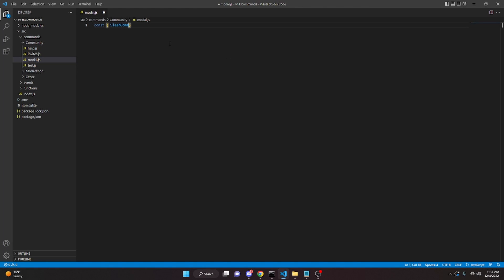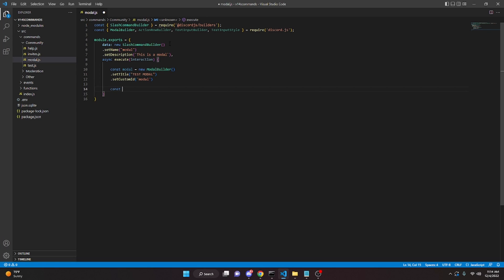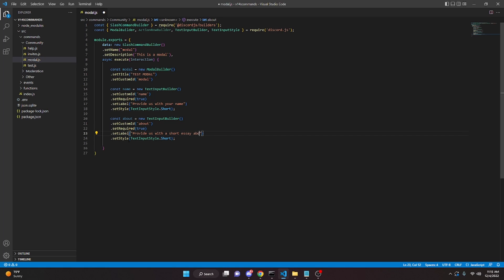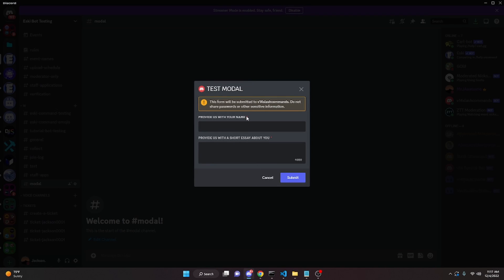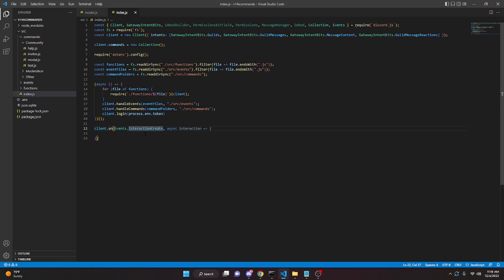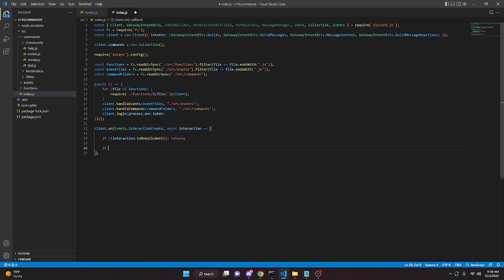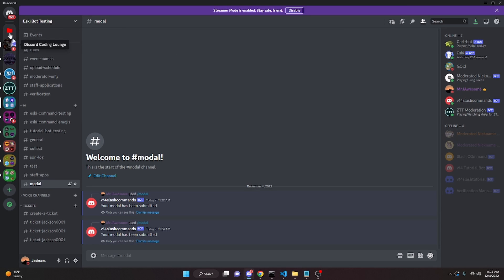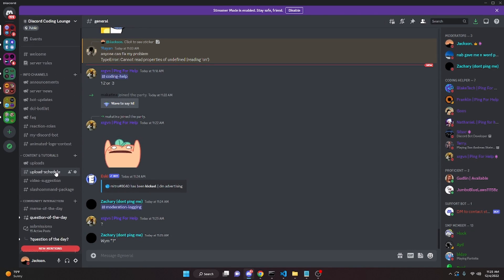[NEW] - Discord Modal Guide | Discord.js v14 (Discord Bot)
This is a complete guide to discord modals.  I will show you all the needed information to create your own modal in the video.  If you need any help, join the server below; for my command handler, watch the video below.